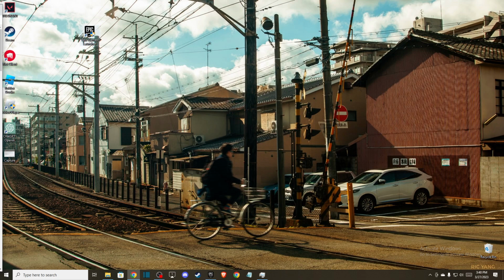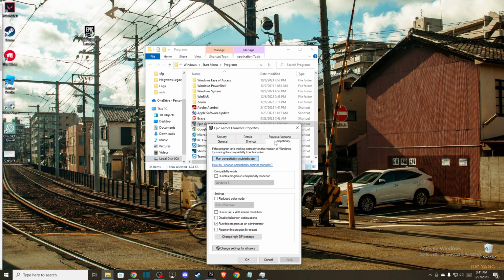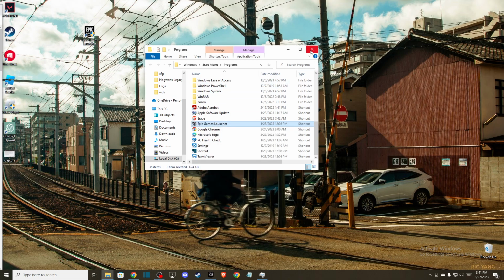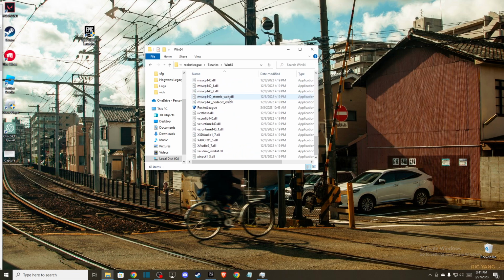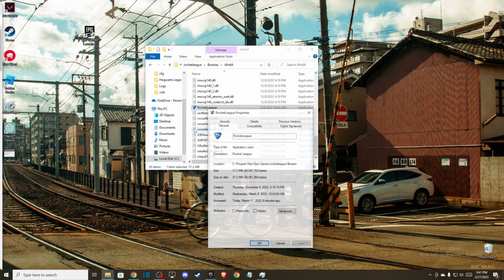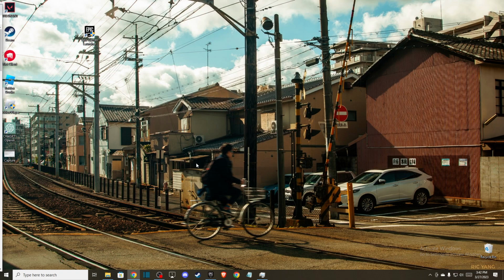How To Fix Rocket League Freezing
In this video I will show you How To Fix Rocket League Freezing It's really easy and it will take you less than a minute to do it!